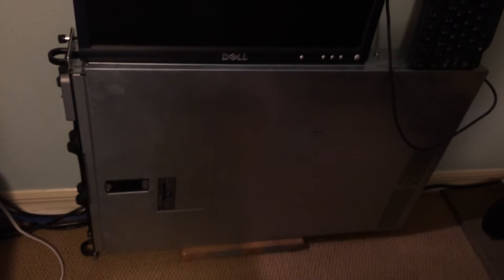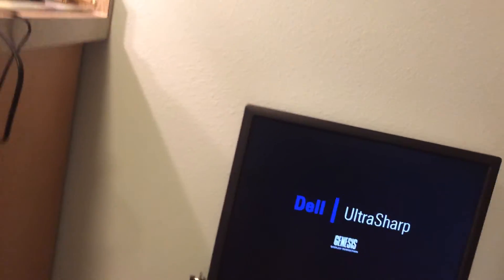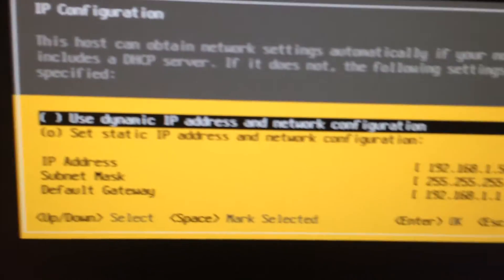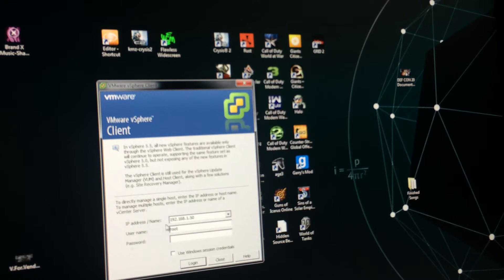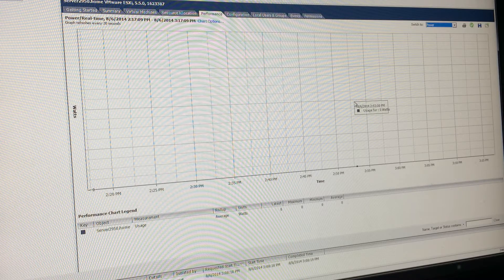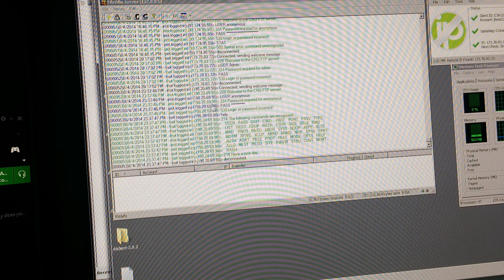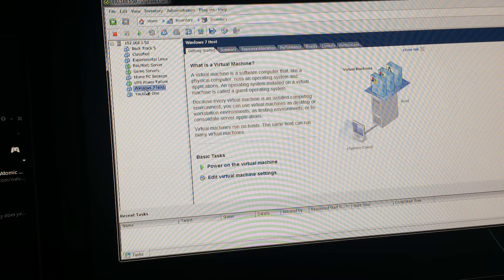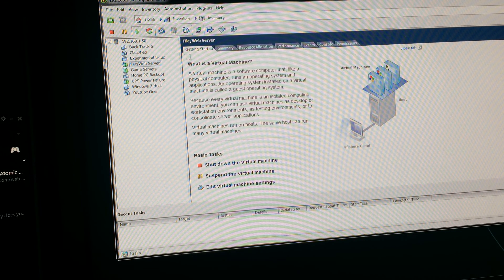My PowerEdge 2950 Setup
A video going over my server setup and its basic software configuration.